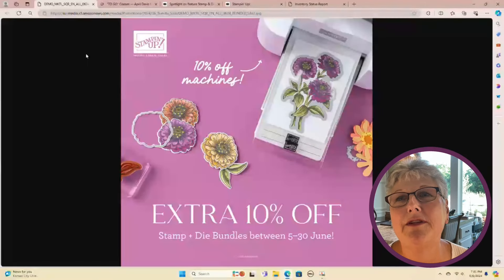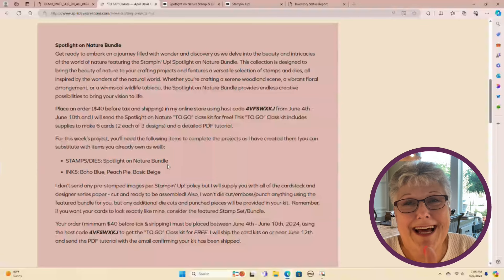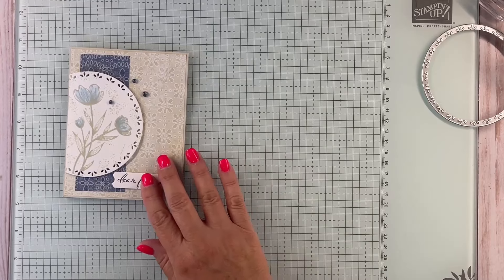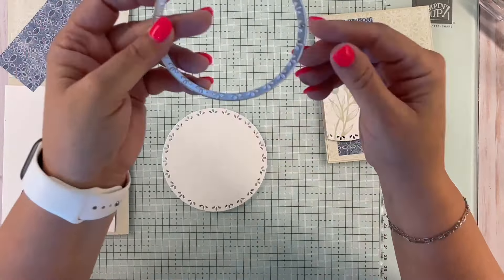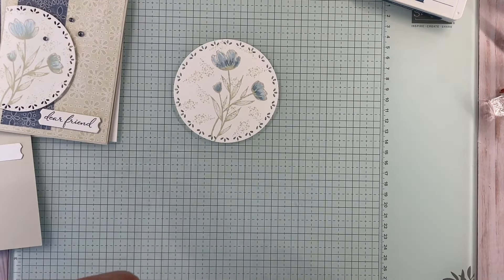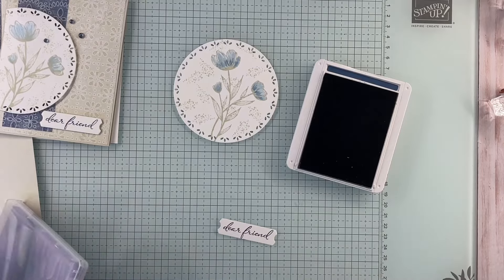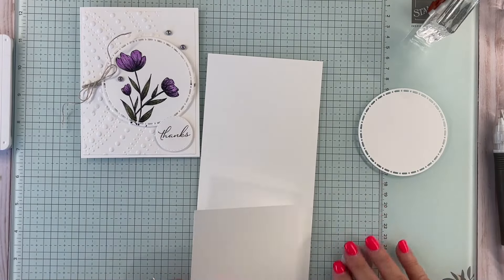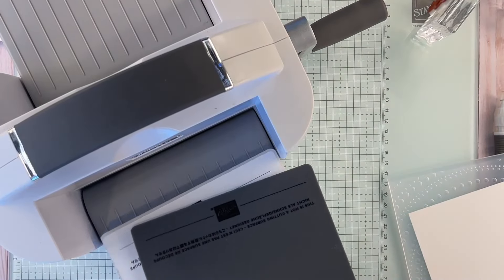Stampin’ Up! - Spotlight on Nature Bundle - TO GO Class with April Davis Creations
Join me as I create happiness in the form of homemade cards, using the Stampin’ Up! Spotlight on Nature bundle.  This is a TO GO Class. That means you can get a kit and join in on the fun!

Web

Https:/AprilDavisCreations.com

Stampin’  Up! Page

Https:/aprildavis.stampinup.net